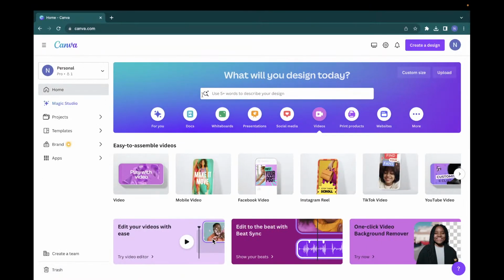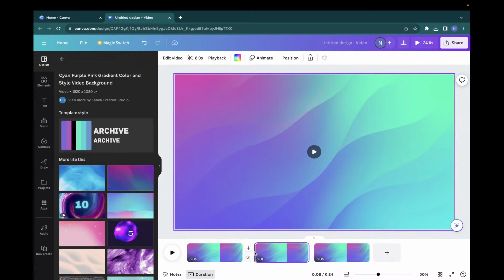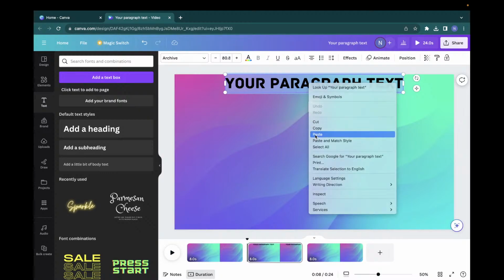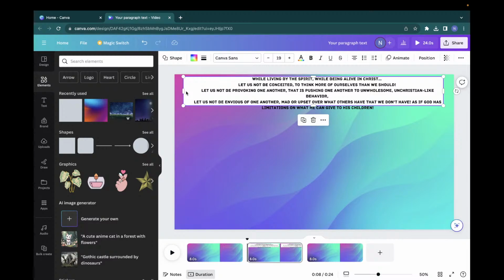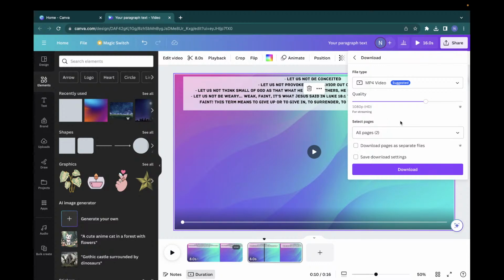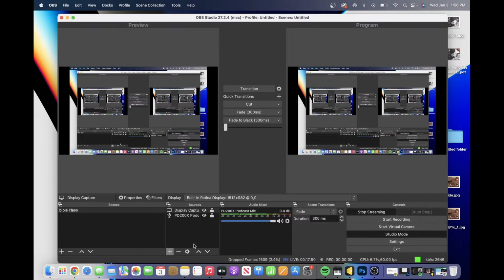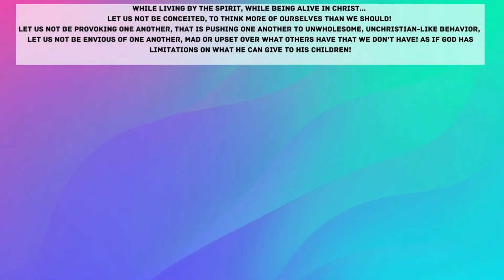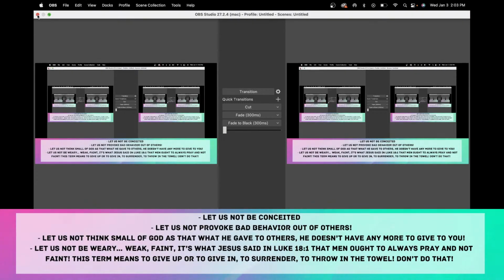Create Quick & Easy Motion Lower Thirds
Learn how to easily create motion lower thirds for your videos using the design tool @Canva. This tutorial will show you how to add a professional touch to your videos in just a few simple steps! Perfect for creators and businesses looking to enhance their visual branding. Follow along and elevate your videos now!